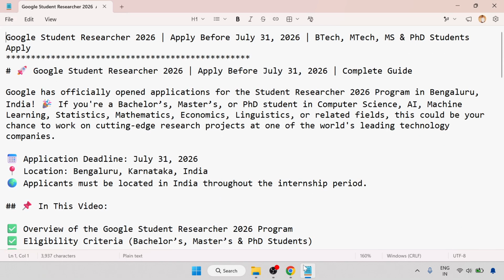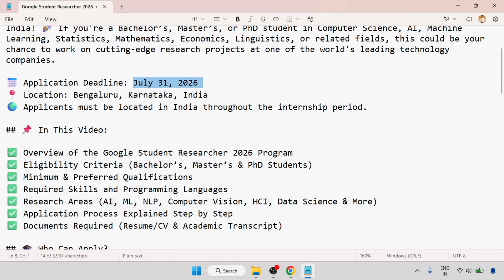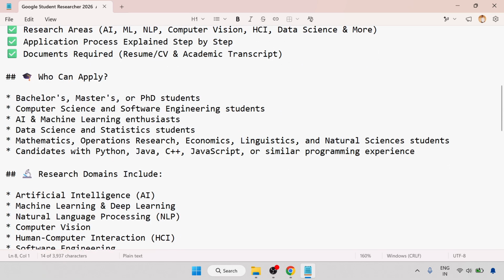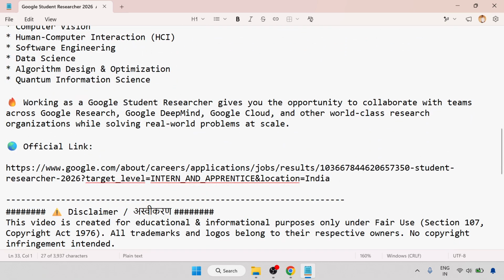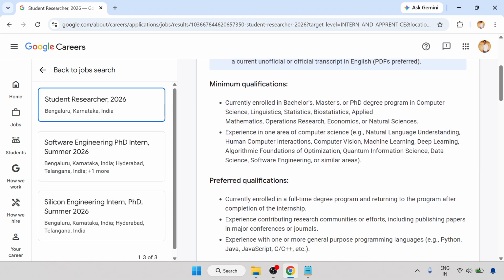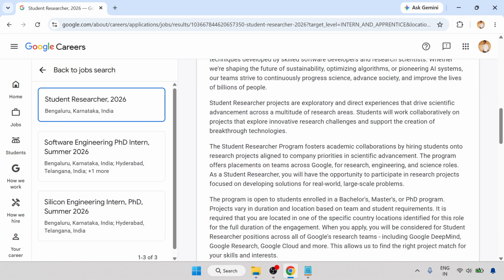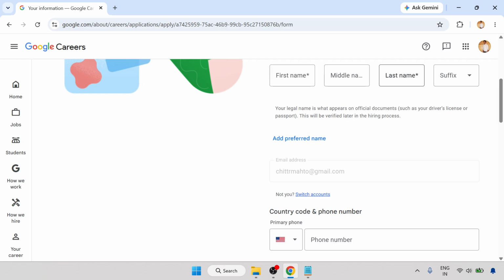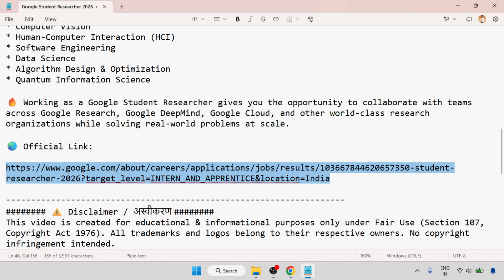Google Student Researcher 2026 | Apply Before July 31, 2026 | BTech, MTech, MS & PhD Students Apply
# 🚀 Google Student Researcher 2026 | Apply Before July 31, 2026 | Complete Guide

Google has officially opened applications for the Student Researcher 2026 Program in Bengaluru, India! 🎉 If you're a Bachelor’s, Master’s, or PhD student in Computer Science, AI, Machine Learning, Statistics, Mathematics, Economics, Linguistics, or related fields, this could be your chance to work on cutting-edge research projects at one of the world's leading technology companies.

📅 Application Deadline: July 31, 2026
📍 Location: Bengaluru, Karnataka, India
🌍 Applicants must be located in India throughout the internship period.

## 📌 In This Video:

✅ Overview of the Google Student Researcher 2026 Program
✅ Eligibility Criteria (Bachelor’s, Master’s & PhD Students)
✅ Minimum & Preferred Qualifications
✅ Required Skills and Programming Languages
✅ Research Areas (AI, ML, NLP, Computer Vision, HCI, Data Science & More)
✅ Application Process Explained Step by Step
✅ Documents Required (Resume/CV & Academic Transcript)

* Bachelor's, Master's, or PhD students
* Computer Science and Software Engineering students
* AI & Machine Learning enthusiasts
* Data Science and Statistics students
* Mathematics, Operations Research, Economics, Linguistics, and Natural Sciences students
* Candidates with Python, Java, C++, JavaScript, or similar programming experience

## 🔬 Research Domains Include:

* Computer Vision
* Human-Computer Interaction (HCI)
* Software Engineering
* Data Science
* Algorithm Design & Optimization

🔥 Working as a Google Student Researcher gives you the opportunity to collaborate with teams across Google Research, Google DeepMind, Google Cloud, and other world-class research organizations while solving real-world problems at scale.